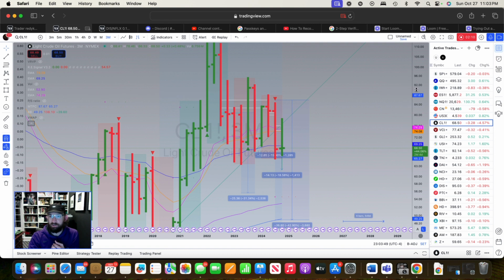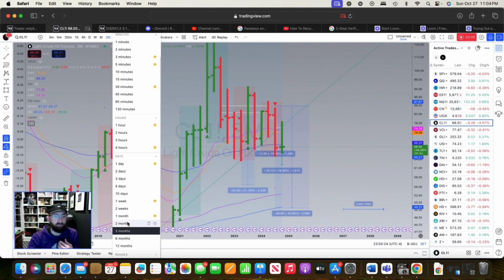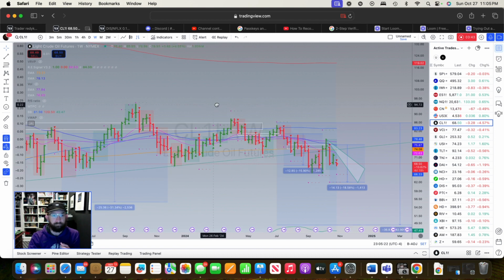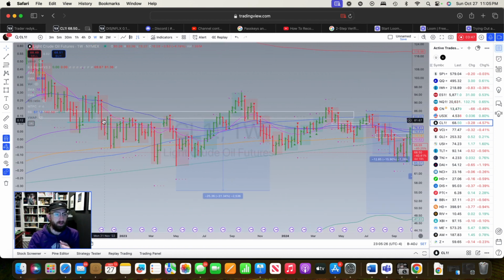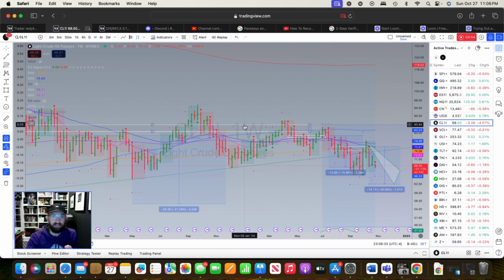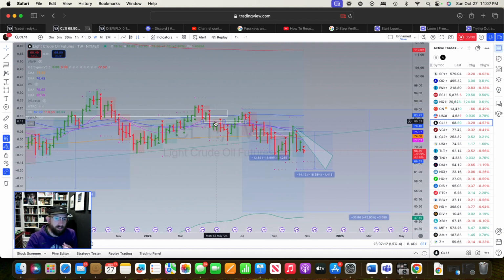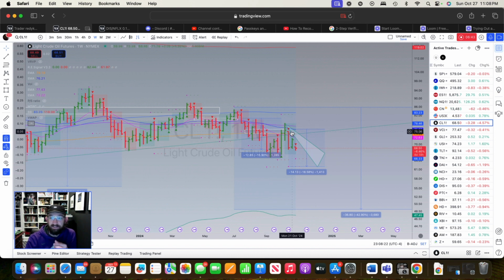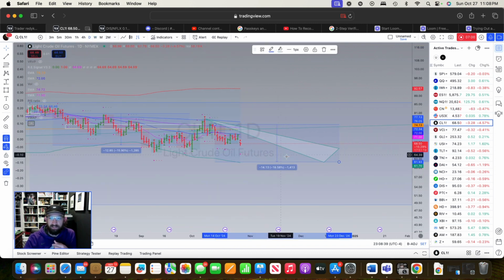Crude Oil Smoked Again: How I'm Analyzing the Future for Liquid Gold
Crude Oil continues to be relentlessly weak. Which is great for us drivers! I'm taking a look here at the potential for this weakness to continue. As always, only time will tell. Hope you enjoy this analysis!

00:00 - Intro
02:02 - Starting the review
03:35 - Drilling down a little deeper
07:00 - Theorizing a $62 target for Light Crude Oil